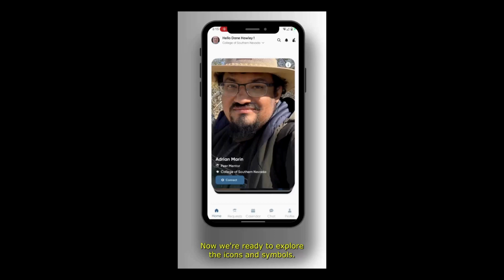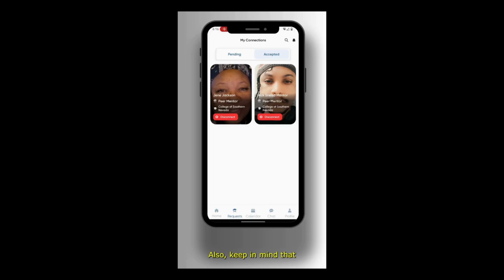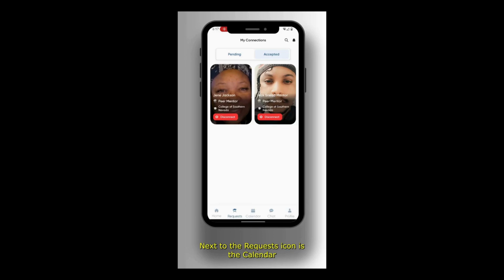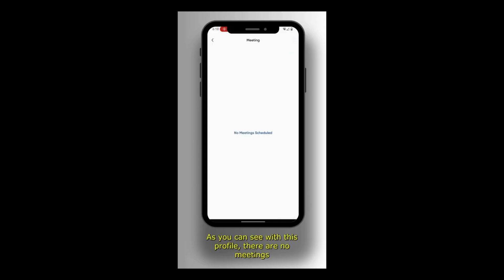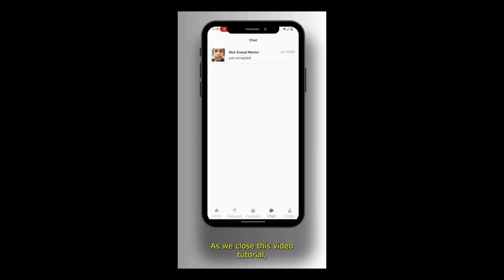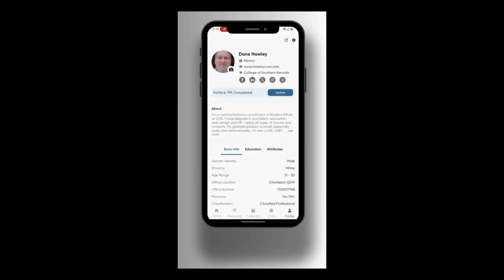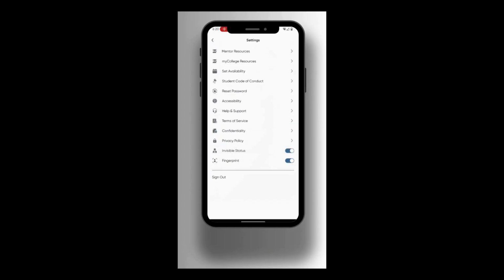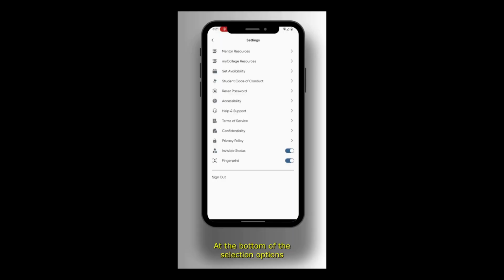Mentor and Match App - Icons and Symbols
This tutorial breaks down the icons and symbols shown throughout the platform, helping users navigate with confidence as a student or mentor at the College of Southern Nevada.